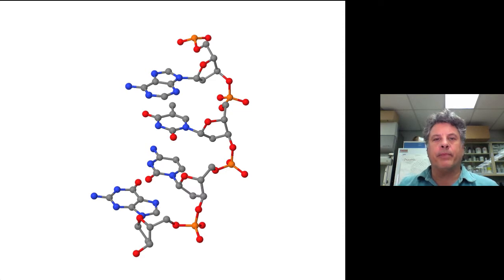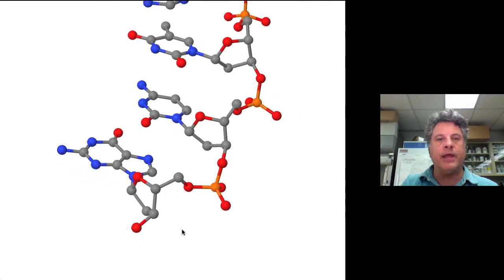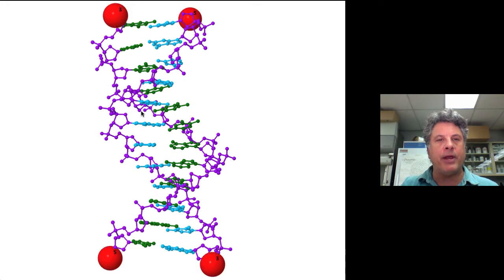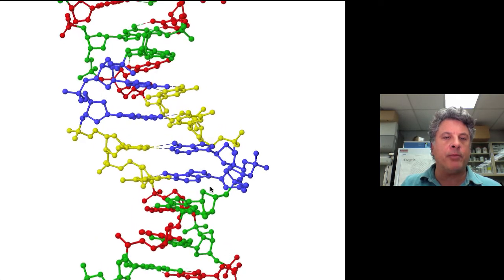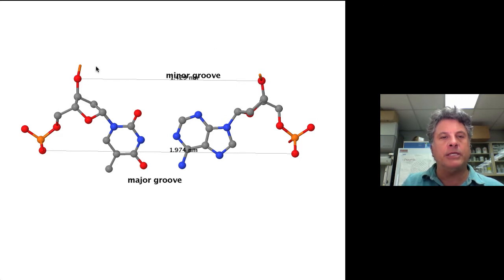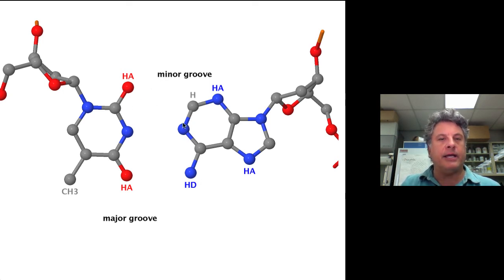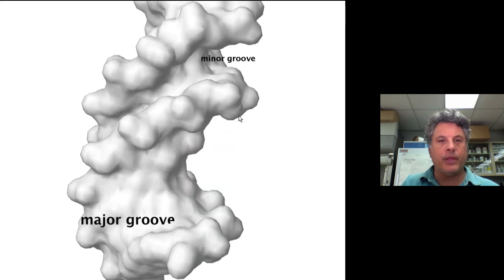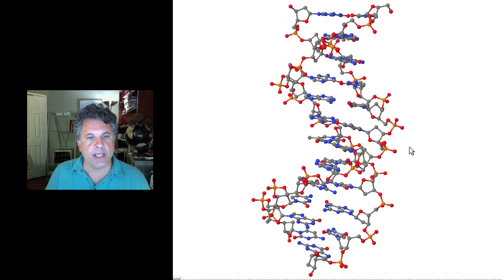4.2 - DNA Structure, continued